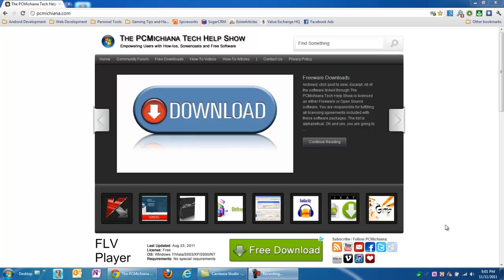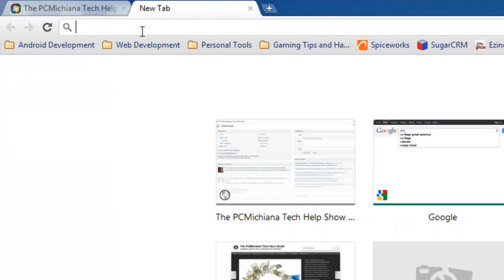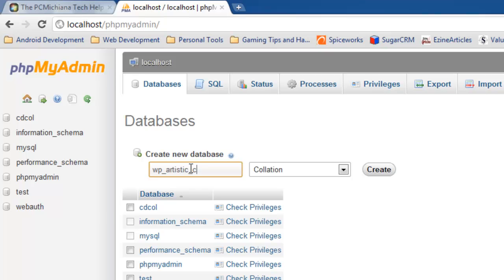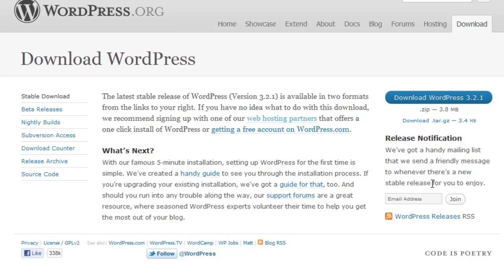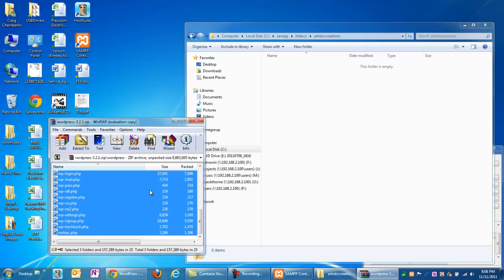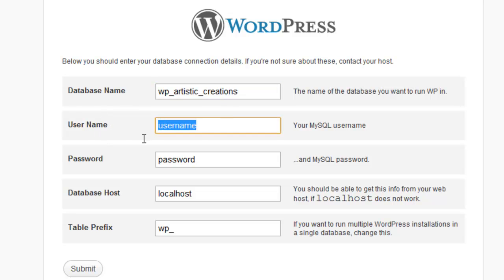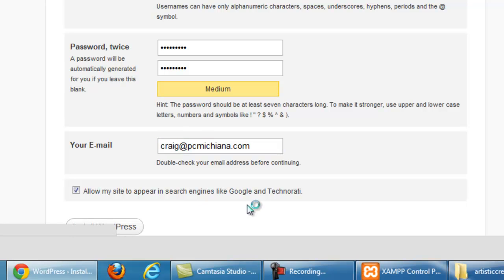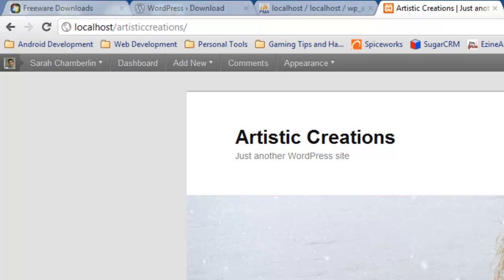How To Create A Website or Blog Using Wordpress (2022)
Prerequisite for this video The Tech Teacher.com/how-to-turn-a-computer-into-a-web-server-to-build-websites/

Today's video will illustrate a very clear example of how to build your own website or blog using the Wordpress web development suite. Wordpress is a completely free package and developing your own website doesn't require you to drop a dime of your own money.

Many people still think creating a personal website or blog is an extremely complicated or expensive task, but this simply isn't the case anymore! Wordpress has become one of the most popular website building software packages because it actually allows individuals of all backgrounds the opportunity to create extremely powerful and complex websites without ever even writing a line of code.

Web programming has been automated by the Wordpress software to the point of being able to use simple text editors, upload buttons and other fantastically simple methods for rendering even the most complex websites.

I will show you in later videos, you can even utilize the plug-in feature of Wordpress to completely optimize your website for search engines, without even writing a line of code! Of course, you need to make sure you spend the right amount of time choosing keywords and such, but it is hardly backbreaking work that no one can do, it's just busywork.

Anyways, I digress.